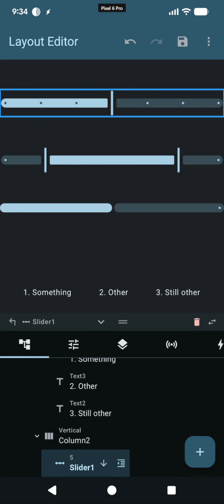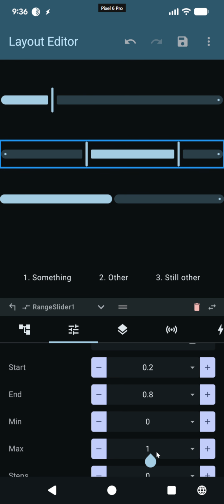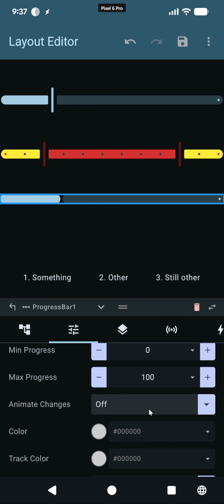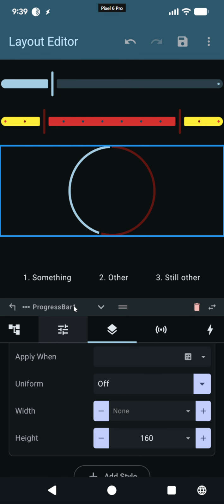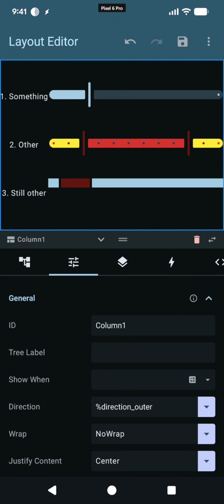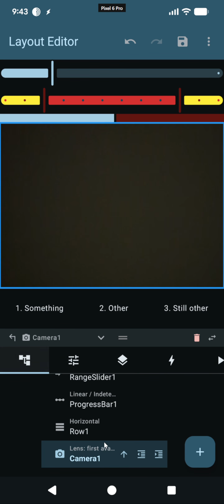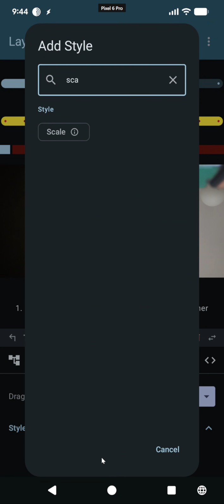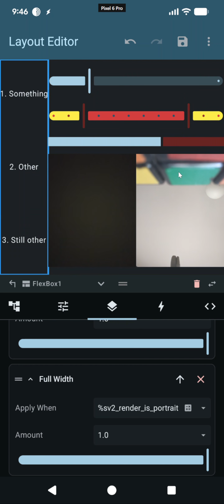Tasker - Scenes V2 Update 3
00:00 - Intro
00:10 - Slider
01:13 - Range Slider
02:58 - Progress Bar
05:55 - Flexbox
08:11 - Camera
10:00 - Scale
10:40 - Apply Modifiers When
11:53 - Outro